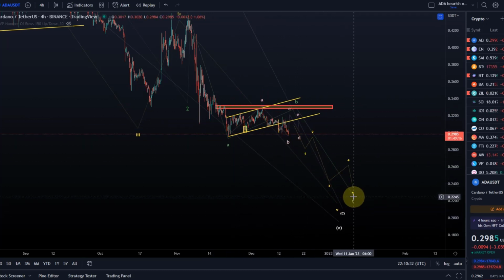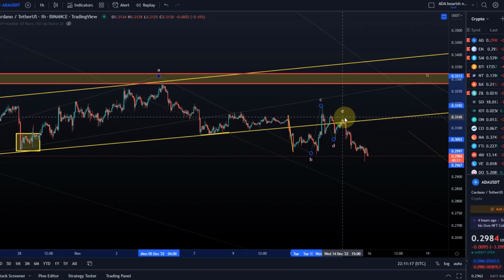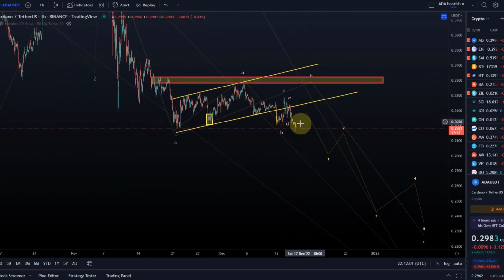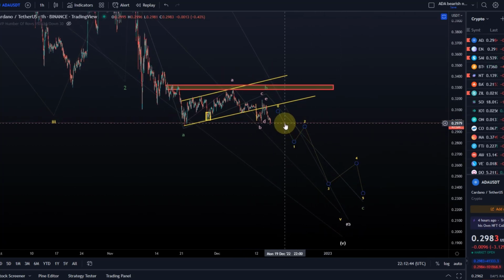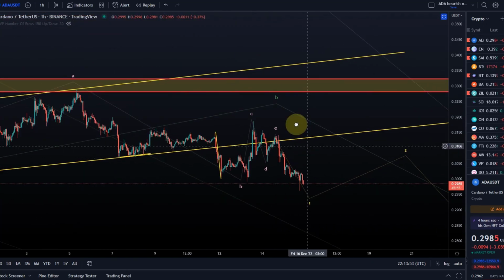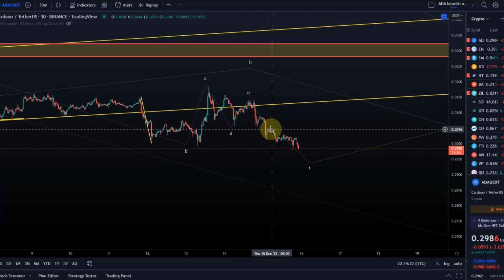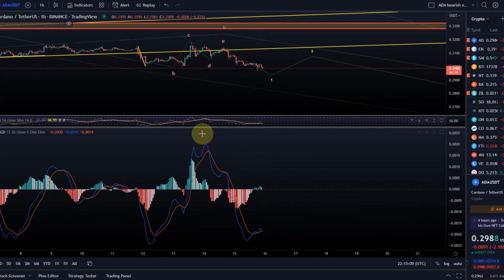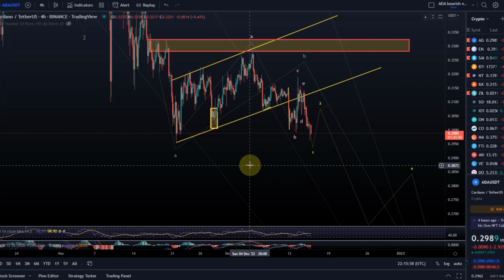Cardano ADA Price News Today - Elliott Wave Technical Analysis and Price Now! Price Prediction!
Code: WE4091